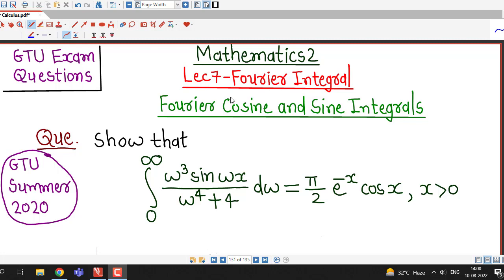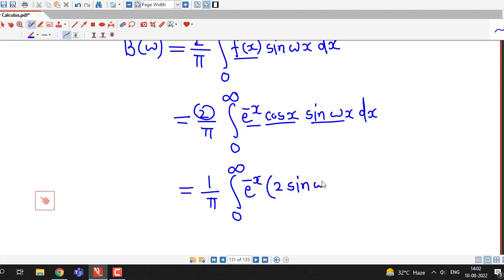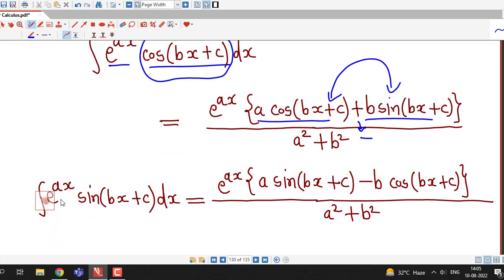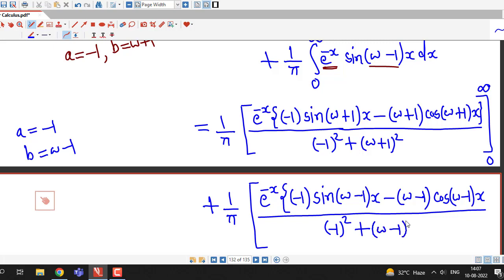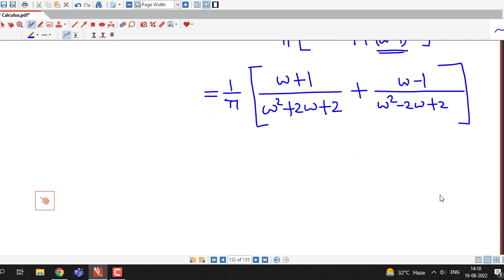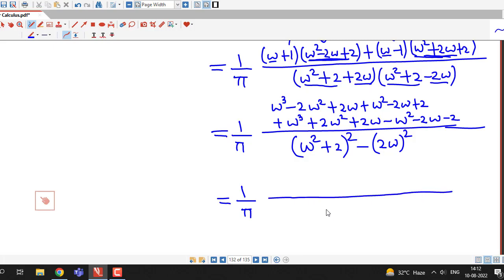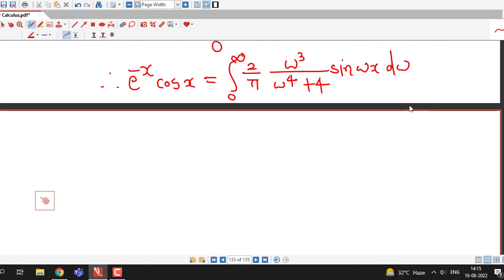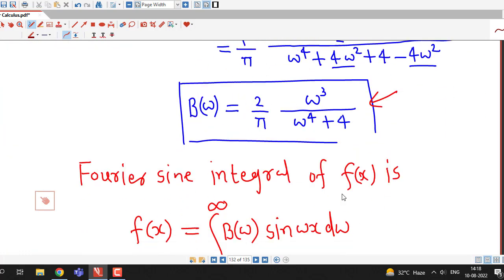Lec7/Fourier Integral/GTU Exam Questions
In this lecture we discuss one question on finding value of improper integral using Fourier Sine Integral. This question was asked in GTU Summer 2020 Exam.